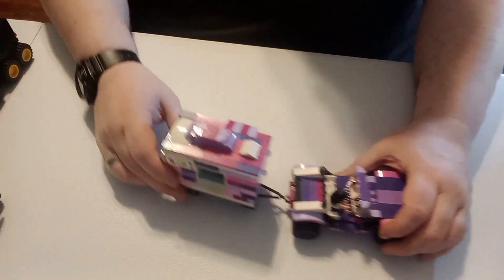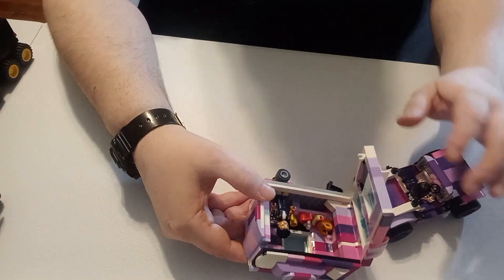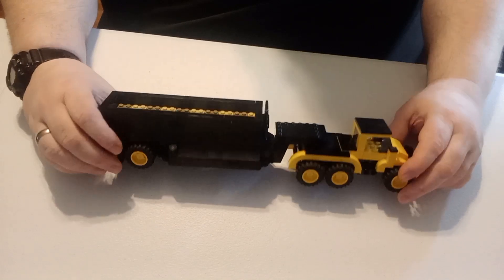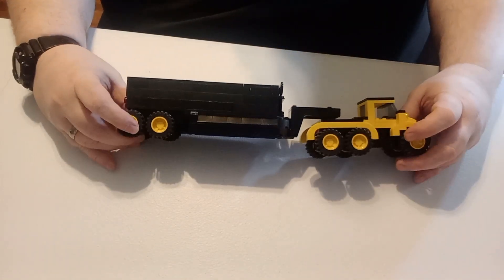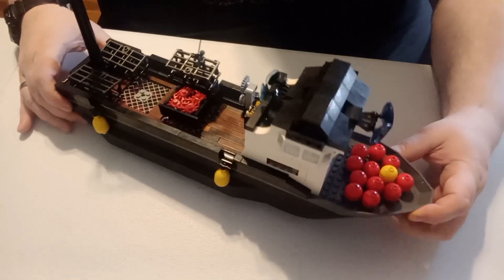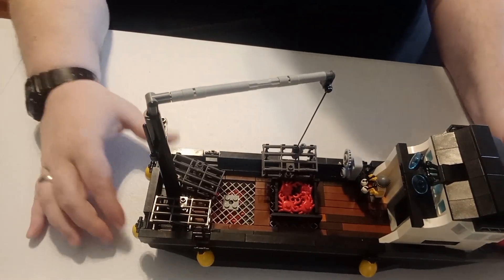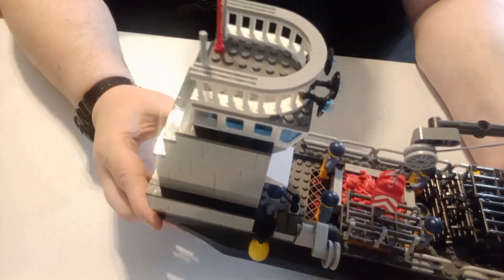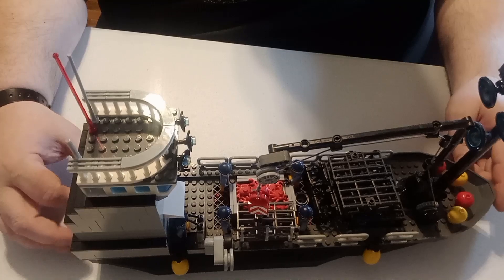My Moc Display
My Display At brickuniverse And I show You it In This Video